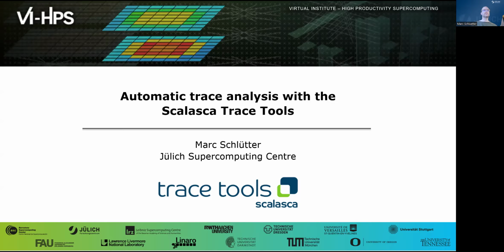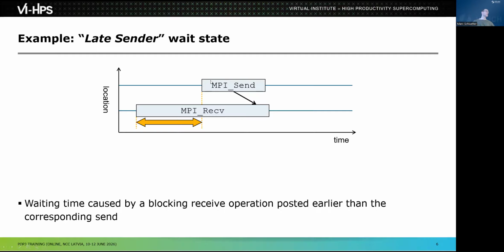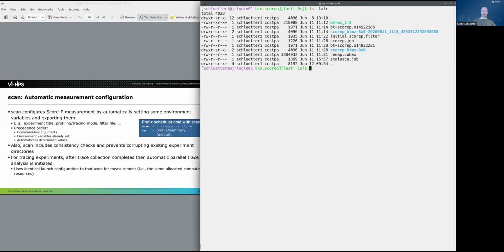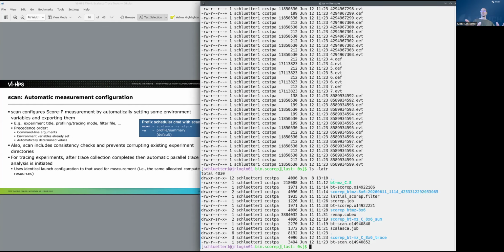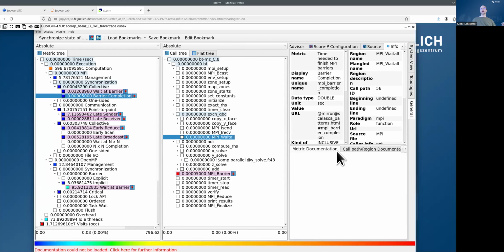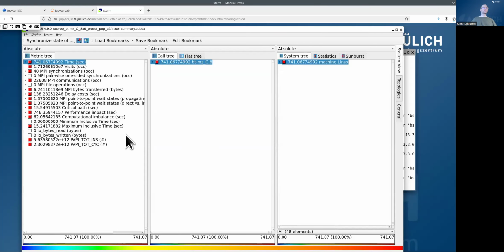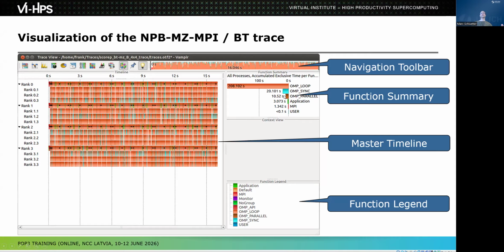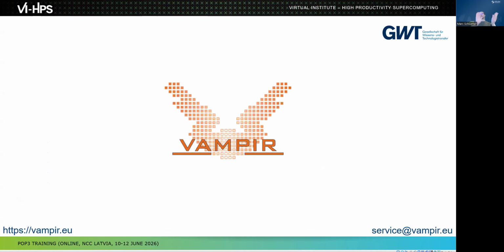POP3 Online Training for NCC Latvia: Score-P/Scalasca